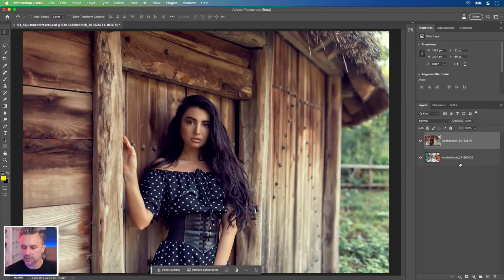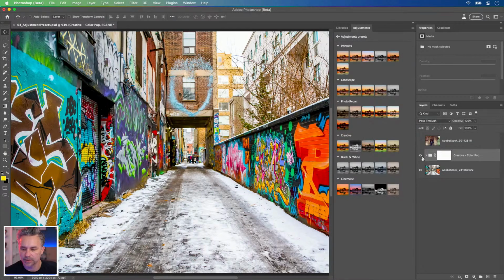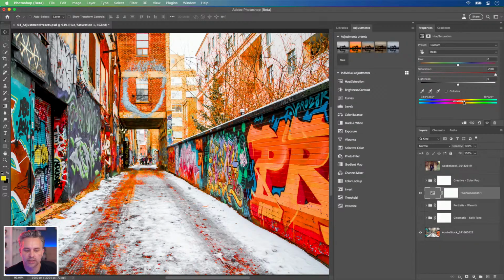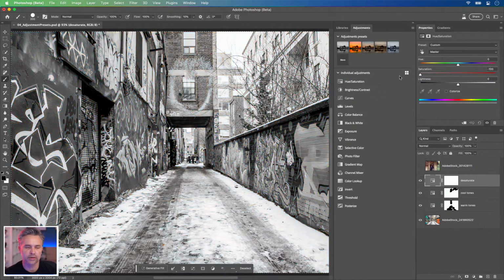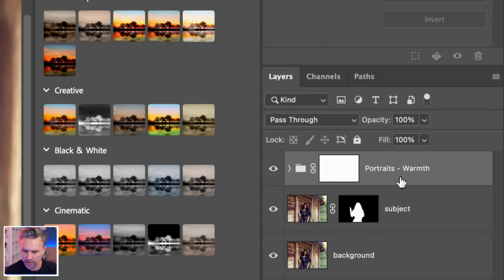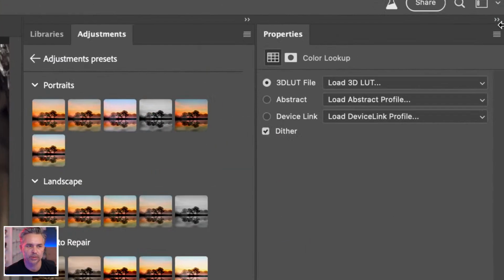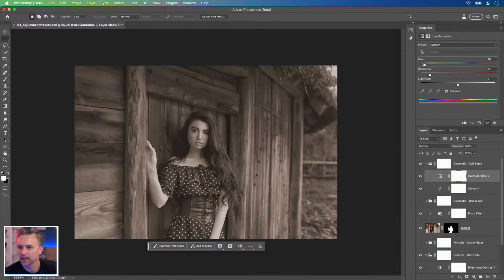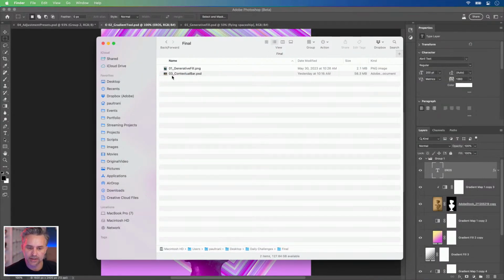Transform Your Photos with Adjustment Presets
Give your photos a new feel in a flash with the new adjustment presets in Photoshop.